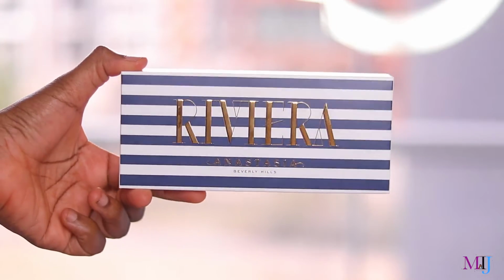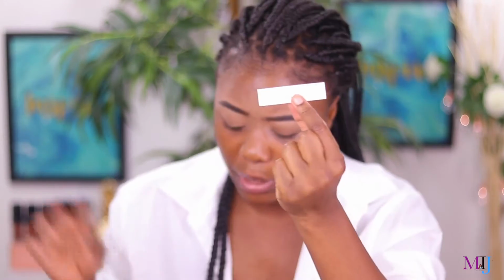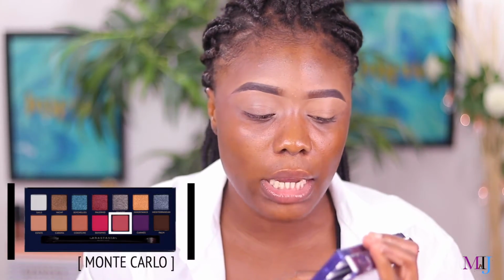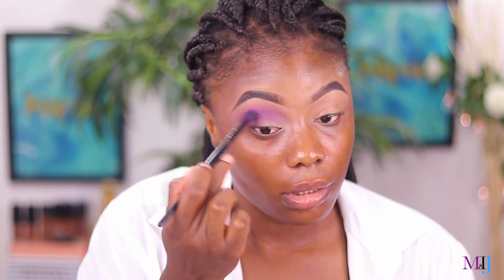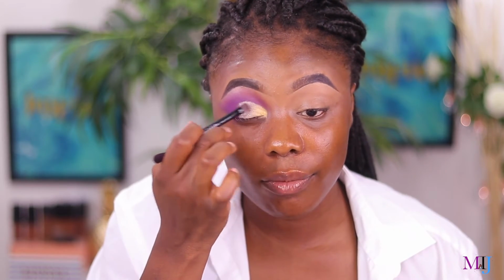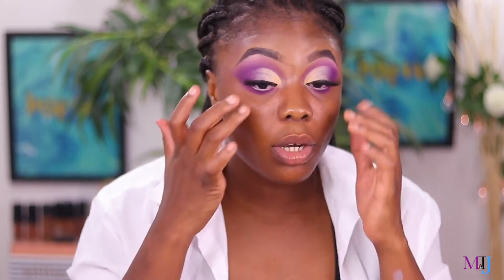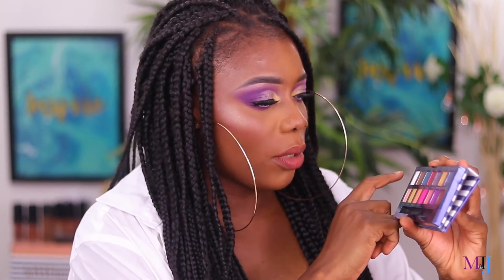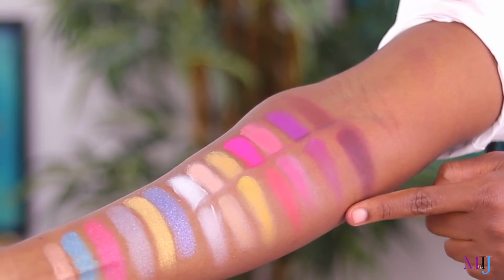DO YOU NEED THE ANASTASIA BEVERLY HILLS RIVIERA PALETTE? A REVIEW & DEMO | MsTopacJay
Hello FamBam, i tried/tested the New ABH Riviera Palette as requested and I have some thoughts. It wasn’t terrible per say, but it didn’t go as smooth either. What do you think? Love you.
More bloopers at the end :-)

xo
Esther

◤Product Reviewed:
► *Anastasia Beverly Hills Riviera Palette [Beauty Bay]
[ABH Website]

Other Products On The Face:
► *Tarte Shape Tape Concealer [Tan Sand]
► *Anastasia Beverly Hills Dip Brow [Ebony]
► *Colourpop No Filter Concealer [Dark 40]
► *Sacha Buttercup Setting Powder
► *Black Radiance True Complexion Palette [Medium to Dark]
► *ELF Blush Palette [Dark]
► *Gerard Cosmetics Star Powder [Brigitte]
► *Gerard Cosmetics Liquid Lipstick [Everything Nice]

◤TECHS
Lens: Canon 50mm F1.8
2 Soft boxes + Ringlight

New Postal Address
Esther J
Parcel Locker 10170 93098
277-281 Ballarat Road
Braybrook VIC 3019
Australia.

Please don’t feel obligated to send me anything. I solely got a postal address for those who continue to ask me for it. Love you.